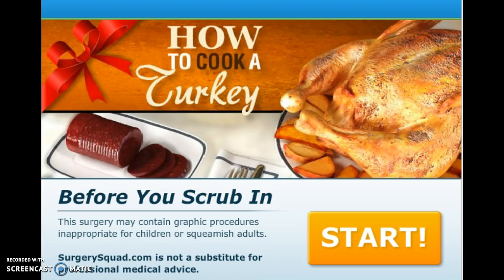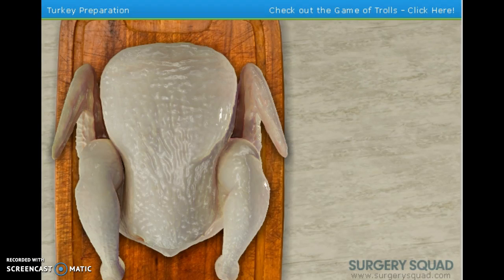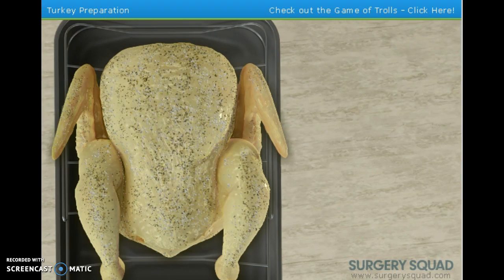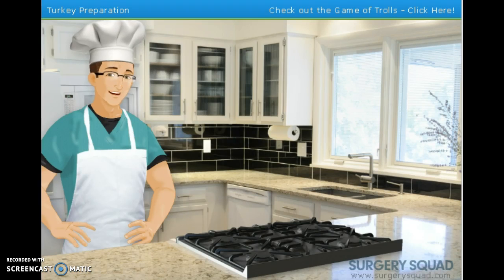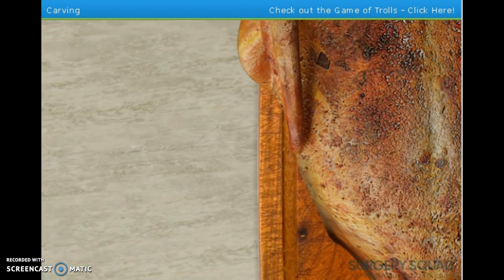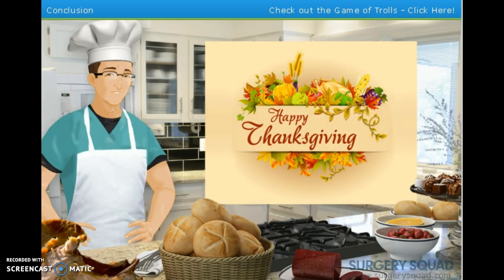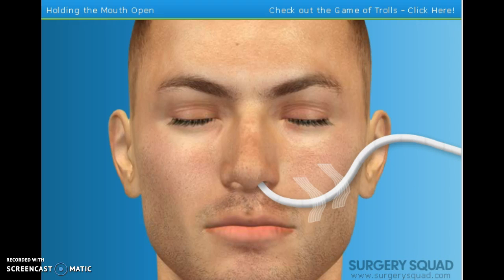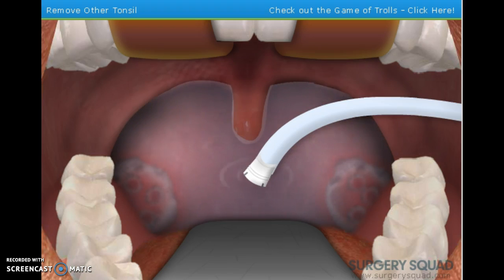Butter that bird